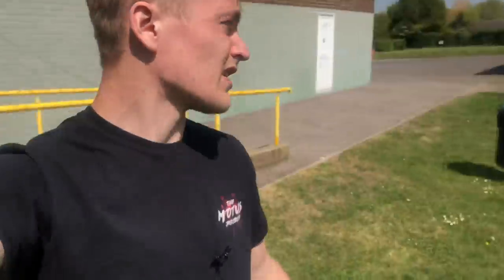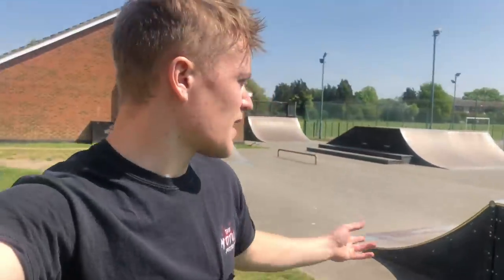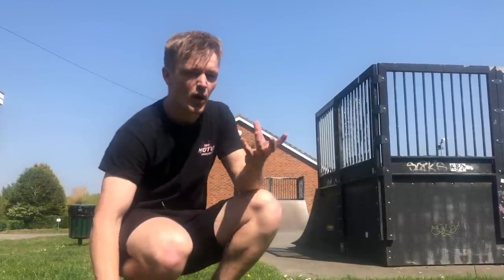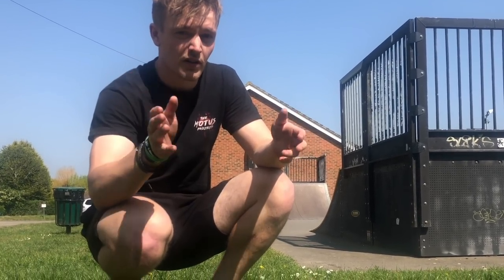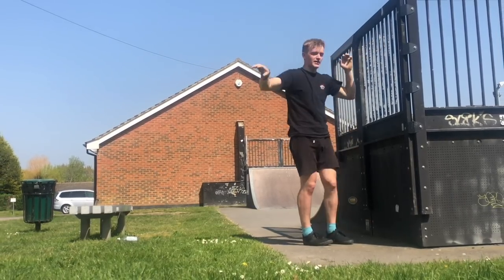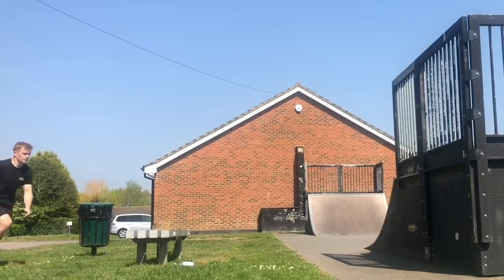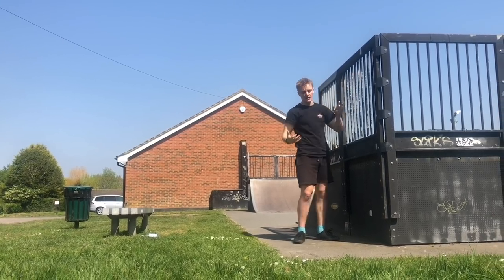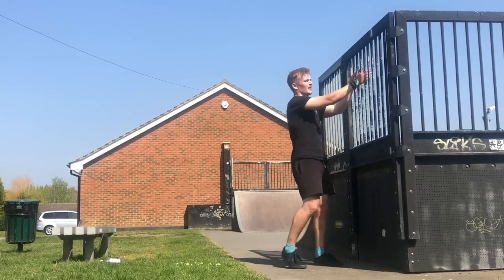Quarantraining - Marx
Solo sessions from Marx and a brief breakdown on how he builds his lines!